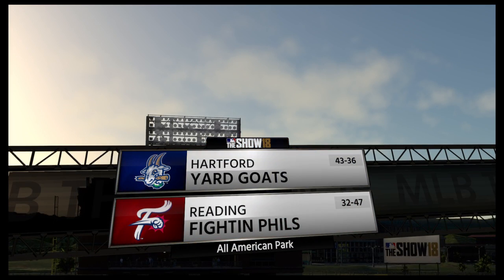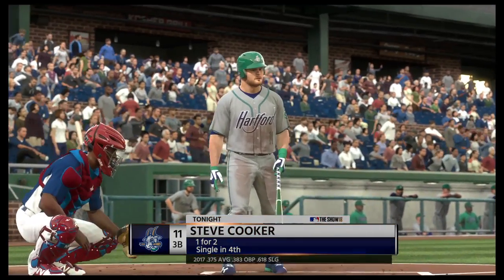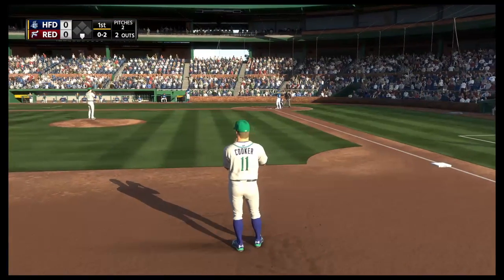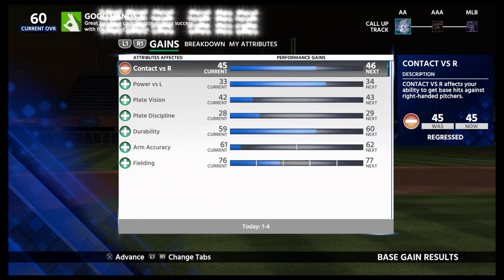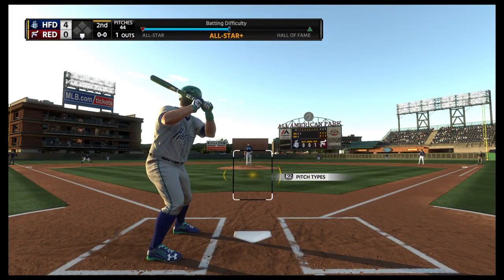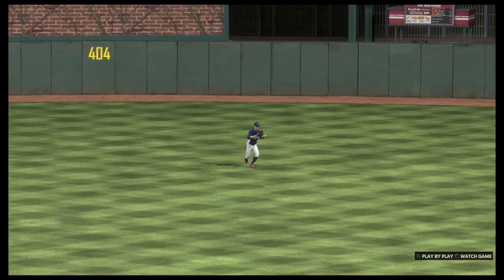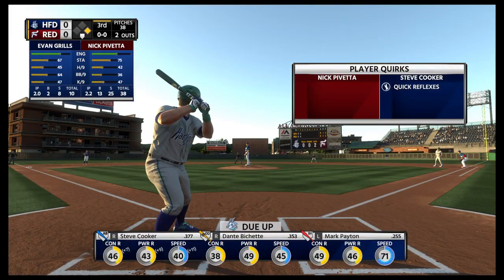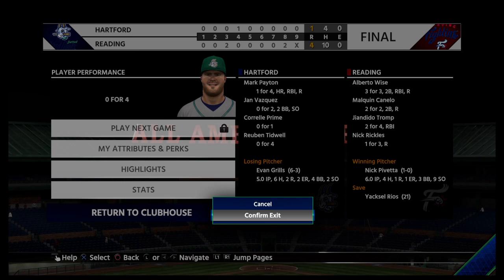MLB the Show 18 RTTS 3B Year 1 - 2018 Hartford Yard Goats (Series 25) (Episode 36)